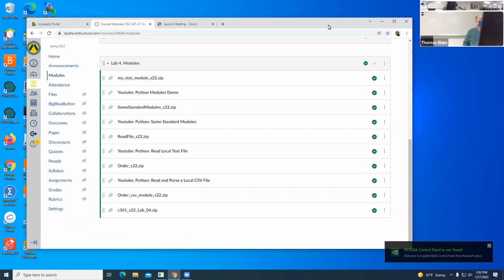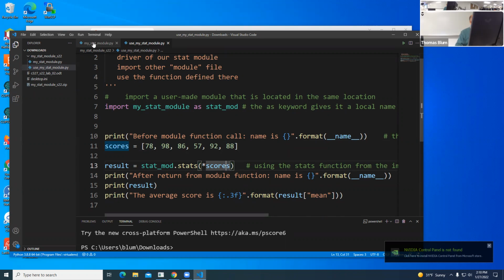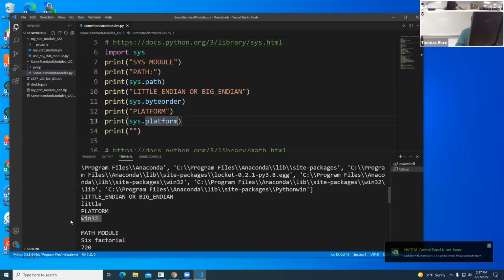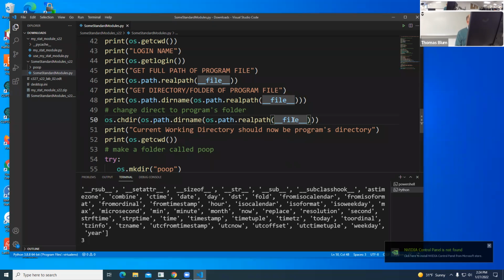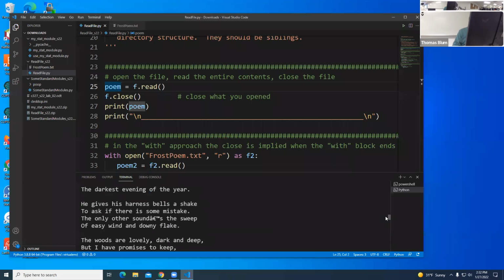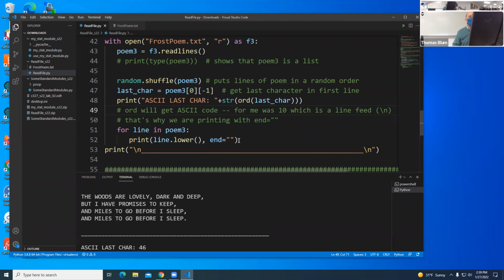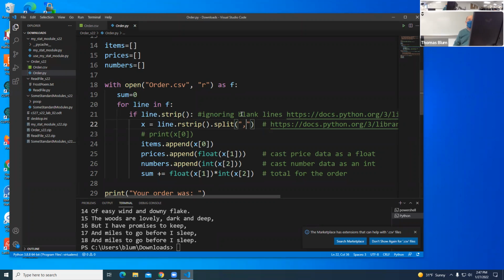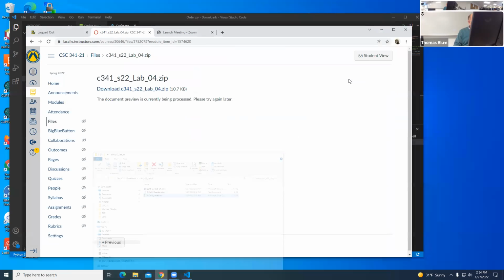CSC 341 Zoom 2022 01 27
This video is a Zoom recording from CSC 341, Open Source Application Development, on Jan. 27, 2022.  The main topics were Python modules and reading text files.  We looked at a program with our own module.  Then we looked at a few standard modules. Next we turned our attention to reading files.  Finally we looked at reading a csv file which we parsed and used to populate a set of parallel lists.